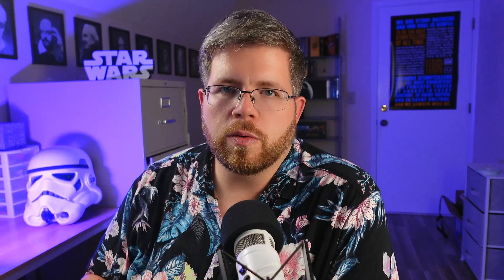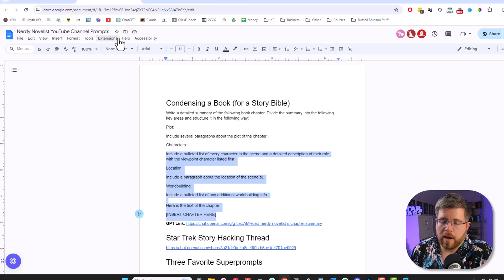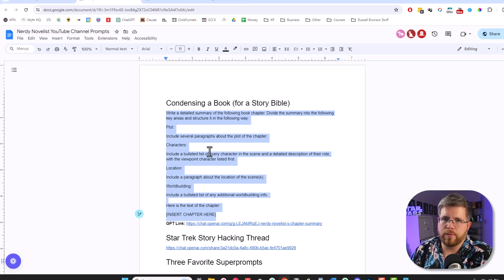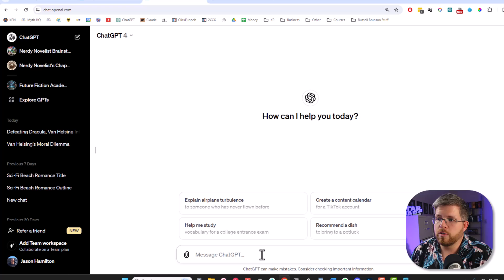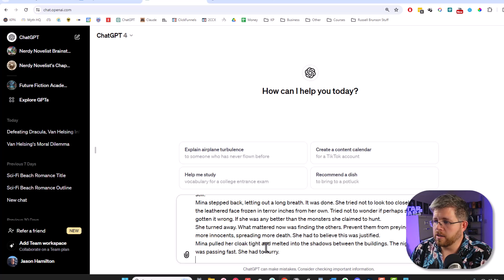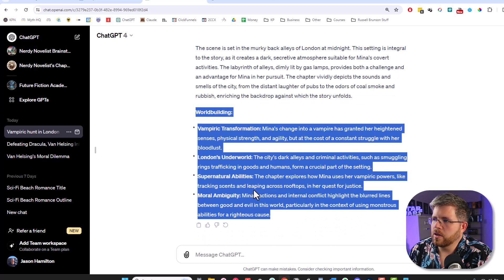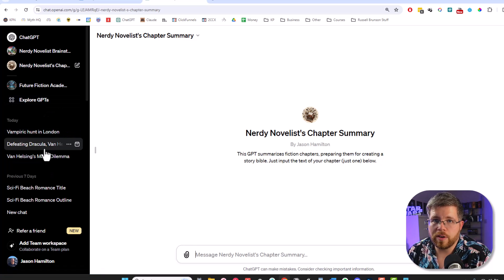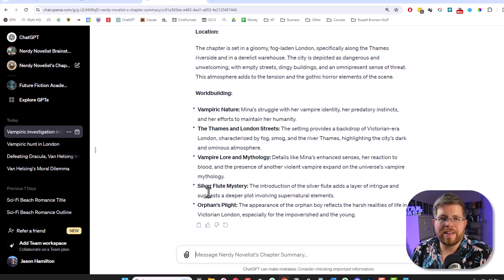Every Author Should Use this ChatGPT Prompt (Insane Story Bibles)